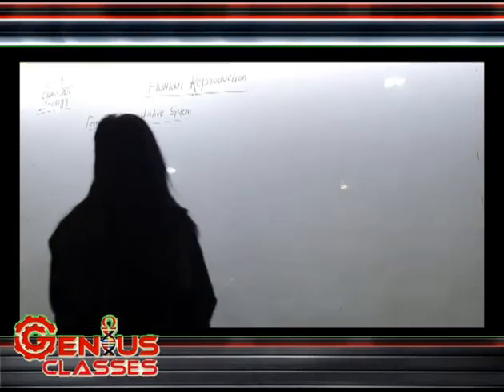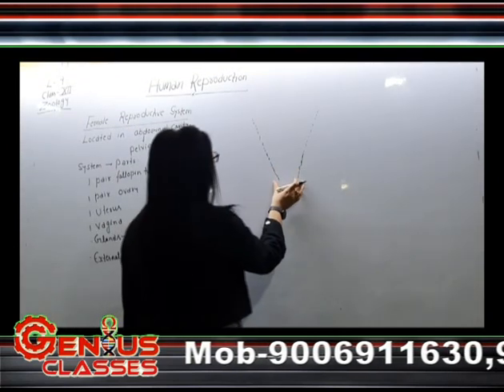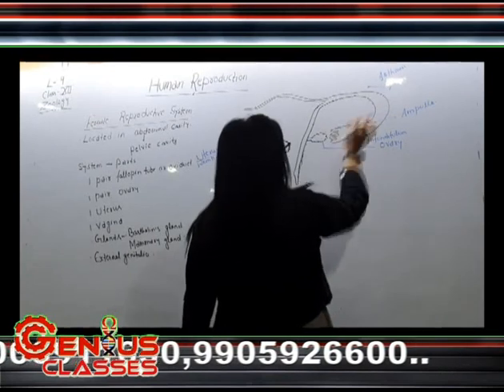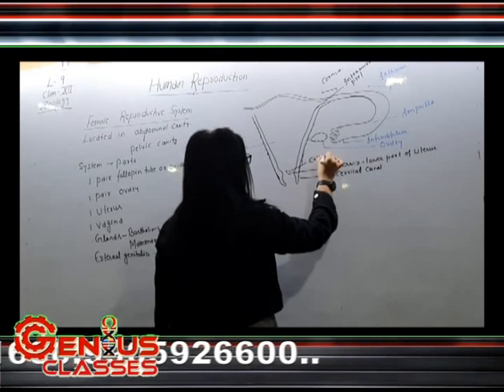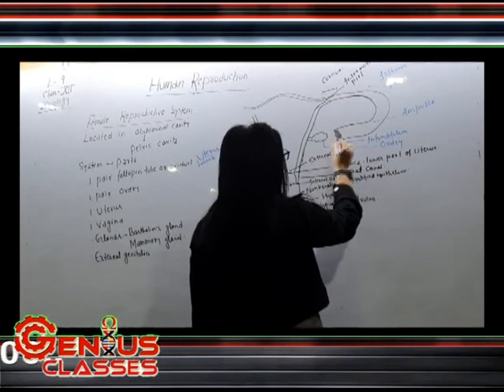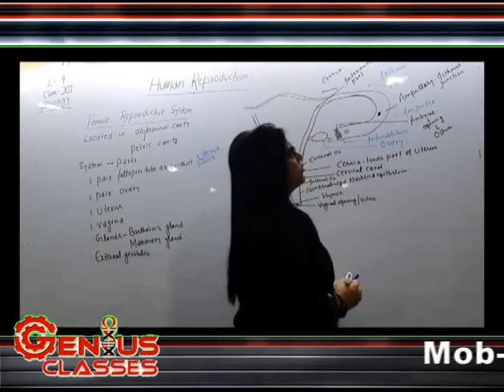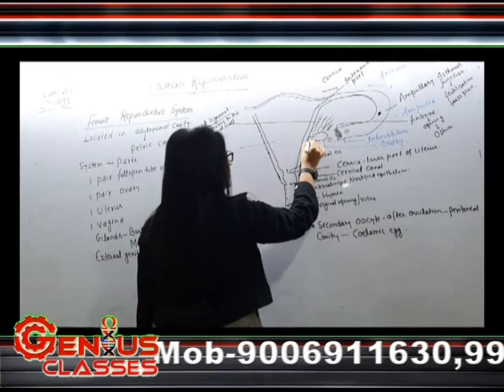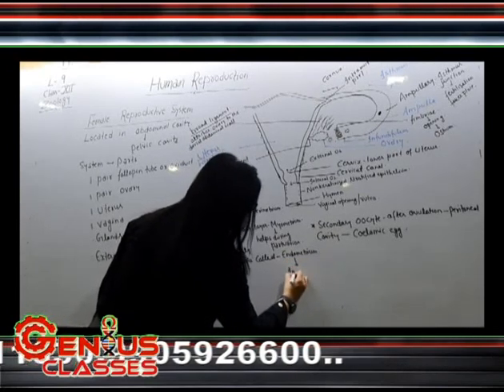Class XII Zoology Human Reproduction lecture 9